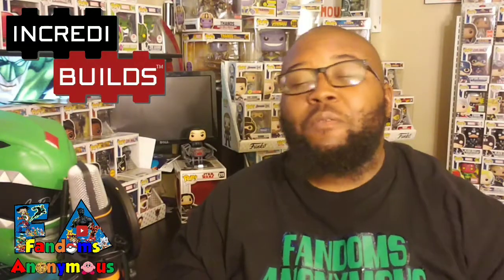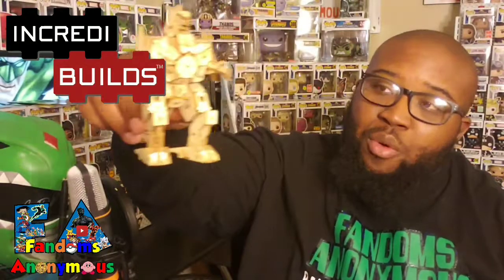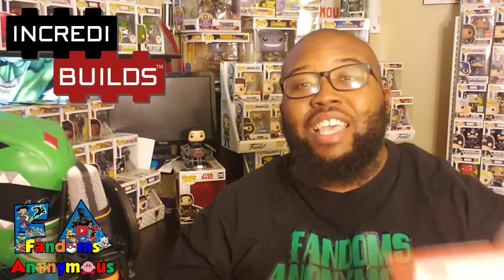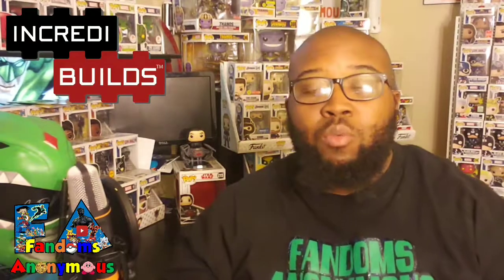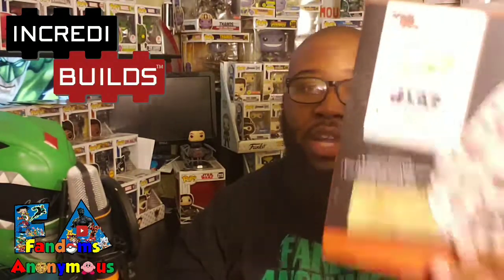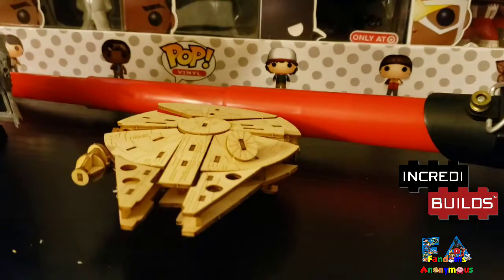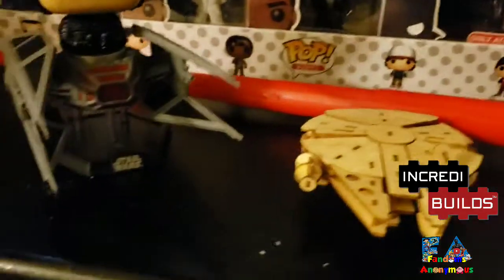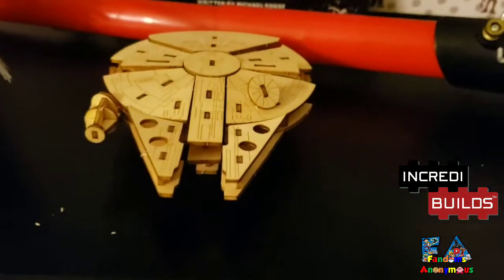INCREDIBUILDS MILLENNIUM FALCON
Thanks so much to the great people over at IncrediBuilds who sent us this Millennium Falcon! Take a look at the build and tell us what you think!